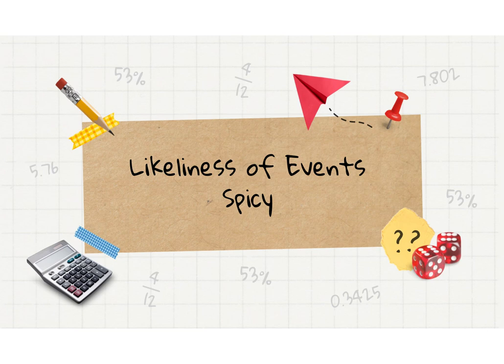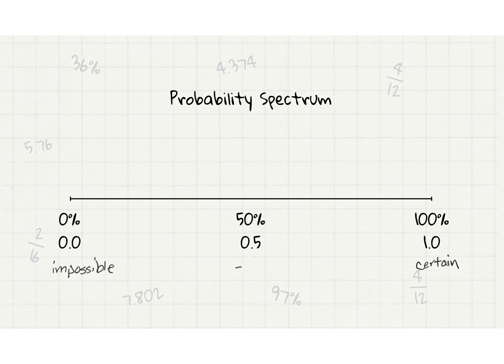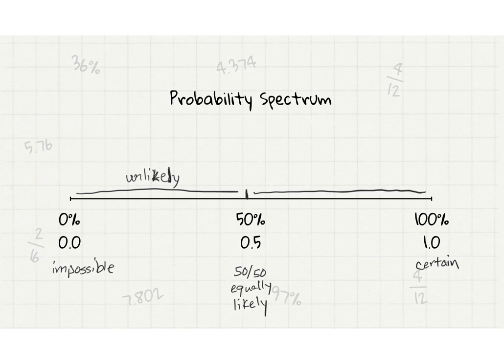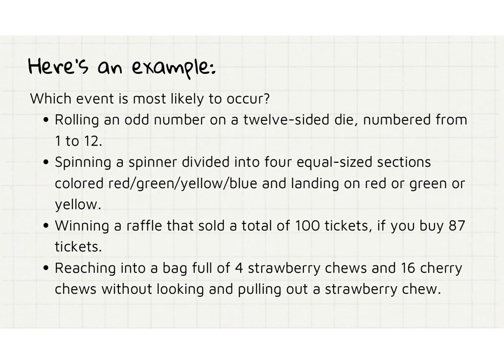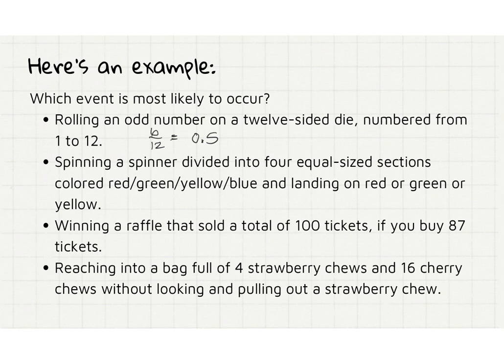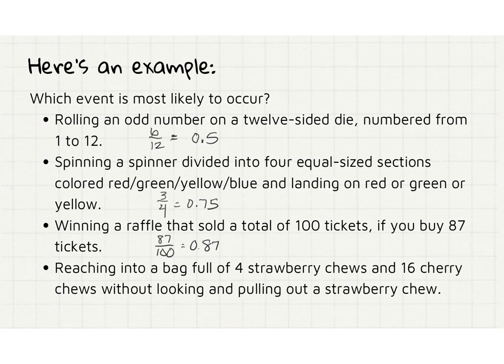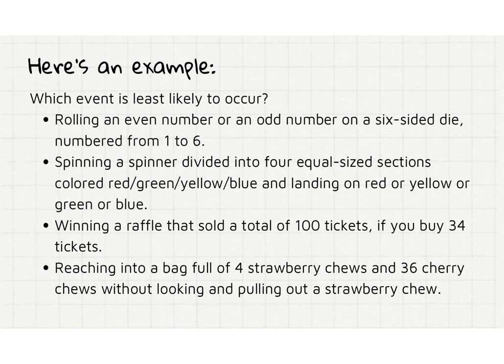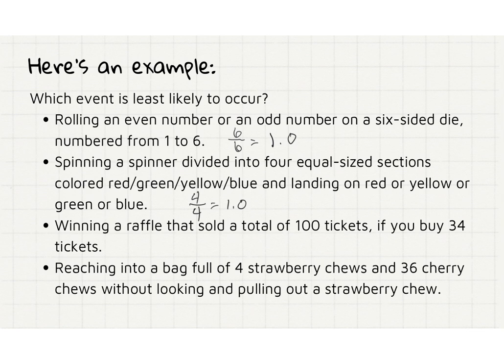Likeliness of Events - Spicy